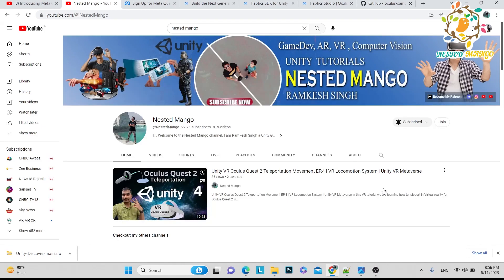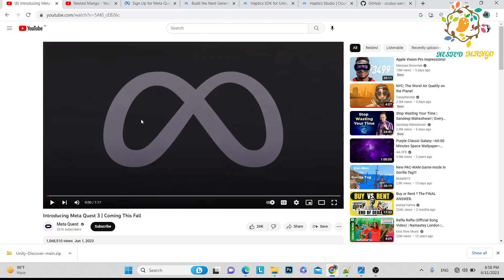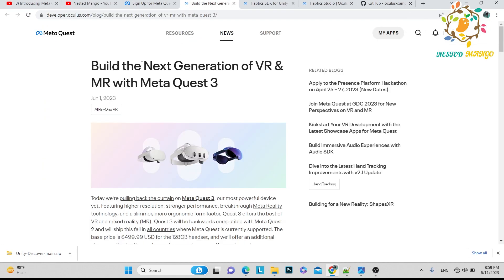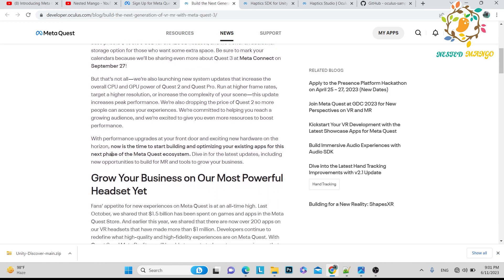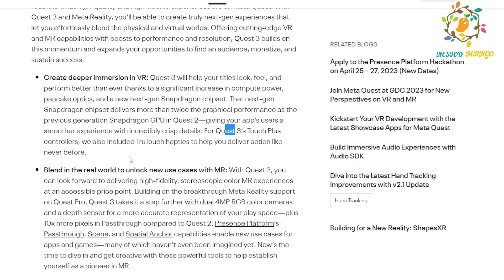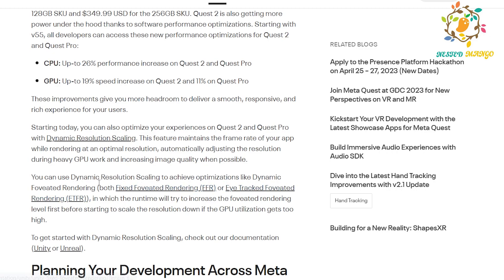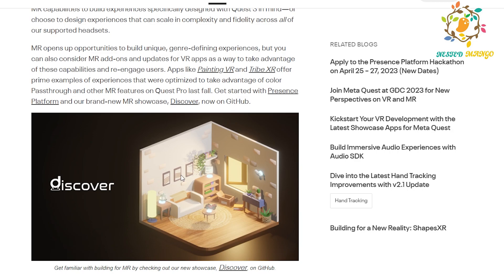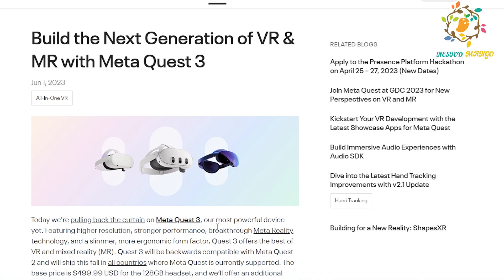Build the Next Generation of VR & MR with Meta Quest 3 | What's next for Developer ? | Nested Mango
In this video i am sharing about Upcoming VR Meta Quest 3 device . What's coming new in Oculus Quest 3 ? . As a developer how we can prepare ourself for future technology . Here is details about Meta Quest 3 . Today we're pulling back the curtain on Meta Quest 3, our most powerful device yet. Featuring higher resolution, stronger performance, breakthrough Meta Reality technology, and a slimmer, more ergonomic form factor, Quest 3 offers the best of VR and mixed reality (MR). Quest 3 will be backwards compatible with Meta Quest 2 and will ship this fall in all countries where Meta Quest is currently supported. The base price is $499.99 USD for the 128GB headset, and we’ll offer an additional storage option for those who want some extra space. Be sure to mark your calendars because we’ll be sharing even more about Quest 3 at Meta Connect on September 27!

But that’s not all—we’re also launching new system updates that increase the overall CPU and GPU power of Quest 2 and Quest Pro. Run at higher frame rates, target a higher resolution, or increase the complexity of your scene—this update increases peak performance. We’re also dropping the price of Quest 2 so more people can access your experiences. We’re committed to helping you reach a growing audience, and we’re excited to give you even more resources to boost performance.

With performance upgrades at your front door and exciting new hardware on the horizon, now is the time to start building and optimizing your existing apps for this next phase of the Meta Quest ecosystem. Dive in for the latest updates, including new opportunities to build for MR and tools to grow your business.
Developing experiences for multiple generations of Quest headsets lets you engage established audiences on Quest 2 and Quest Pro and reach new audiences on Quest 3. Whether you’re in the early stages of working on a new app or you’re considering updates for an existing app, we encourage you to start planning early and focus on a couple key areas.

Recommended Product which i use personally :
Zebronics Best and Cheap Speaker for Pcs :
iPhone Original charger Adopter :
iPhone 13 Mid Night Black128 GB :
FabSeasons Men's Solid Raincoat
Sun Protection Cap for Traveling for Mens:
Allu Arjun Sunglass for Men and Women
Adult Square Sunglasses
boAt Airdopes 441 Pro
boAt Airdopes 621
TAGG Verve NEO Smartwatch:
MI Power Bank 3i 20000mAh

Adidas Men's Dun Mid V2 Shoes

Mic for my Youtube tutorials and voice over :
Harddisk Western Digital WD 2TB:
GoPro HERO9 Black Waterproof Digital Action Camera
Lenovo IdeaPad Gaming 3 AMD Ryzen 7
2020 Apple MacBook Air (13.3-inch/33.78 cm, Apple M1 chip with 8-core CPU and 7-core GPU, 8GB RAM, 256GB SSD) - Space Grey
2020 Apple MacBook Air (13.3-inch/33.78 cm, Apple M1 chip with 8‑core CPU and 8‑core GPU, 8GB RAM, 512GB SSD) - Space Grey